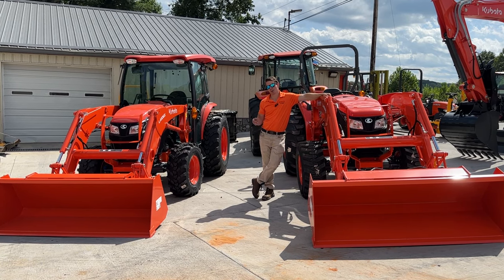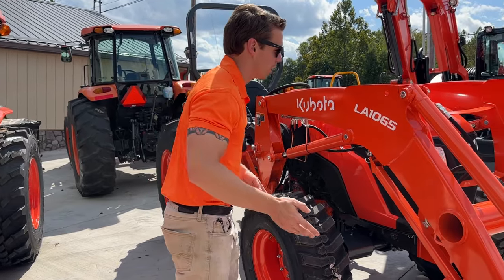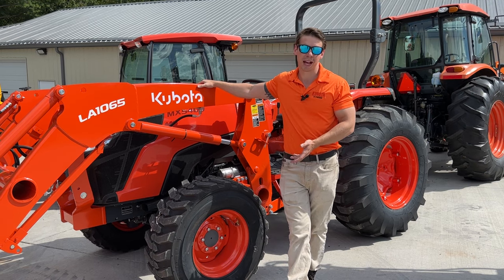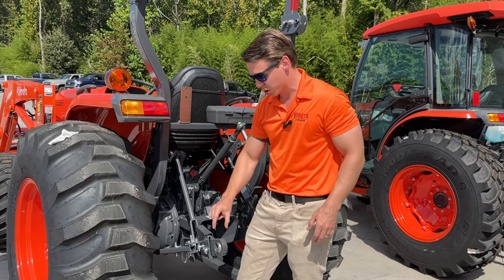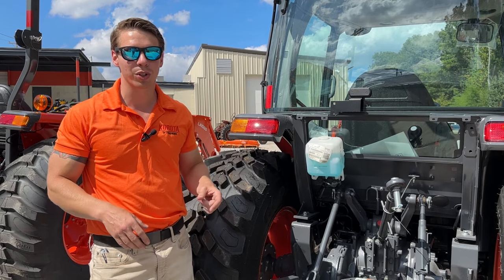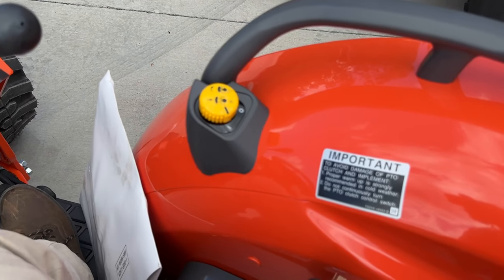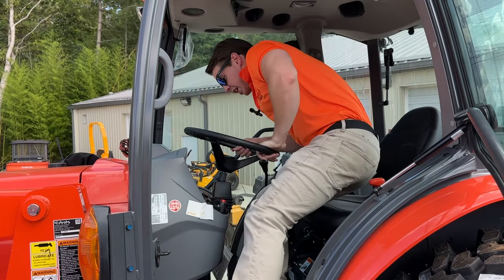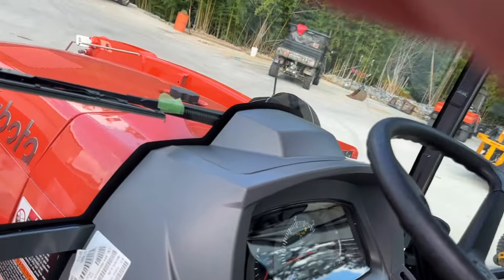New Equipment Orientation: Kubota MX Series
If you just purchased a Kubota MX5400 or MX6000 you may have some questions! Zach walks through a basic orientation covering the operating station, some troubleshooting tips, access points, three-point hitch and more!